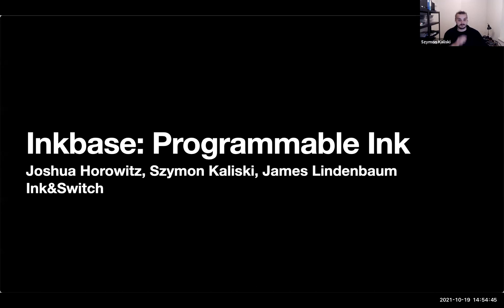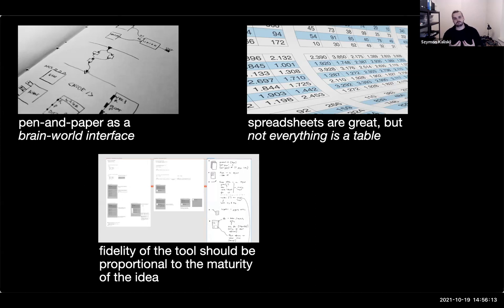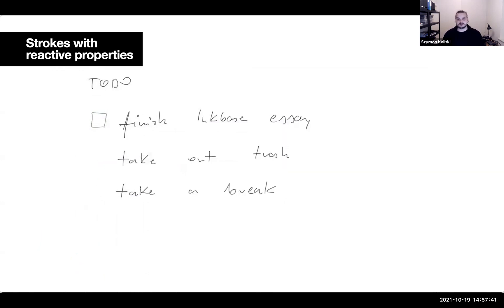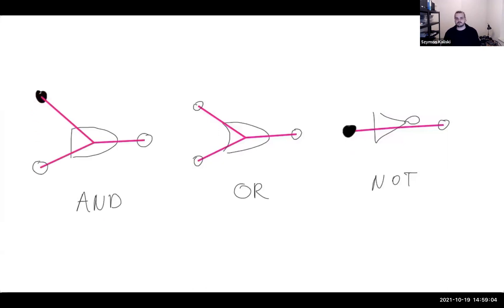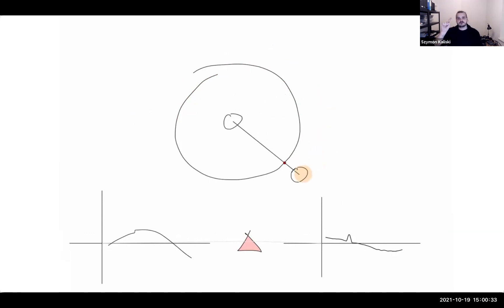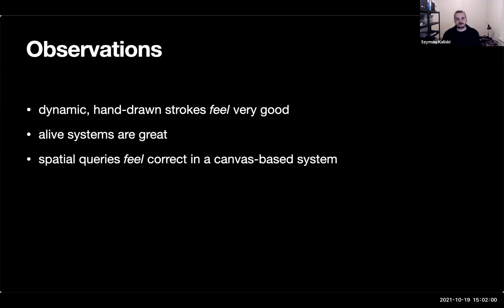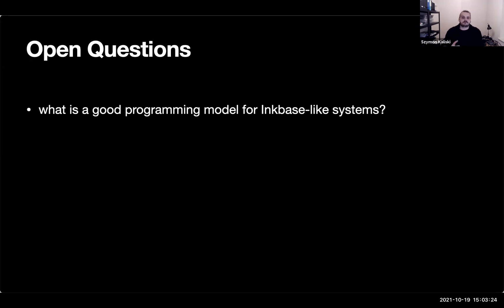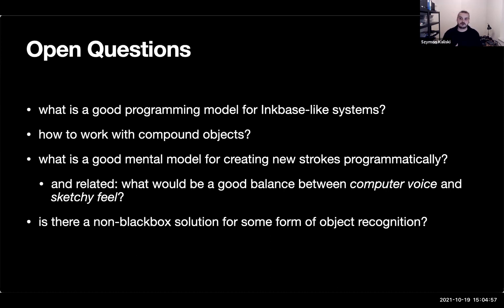[LIVE 2021] Inkbase: Programmable Ink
Inkbase: Programmable Ink
Joshua Horowitz, Szymon Kaliski, James Lindenbaum

With a pen and a piece of paper, anyone can write a journal entry, draw a diagram, perform a calculation, or sketch a cartoon. Even as more sophisticated technologies arise, pen and paper maintain important roles in our lives because nothing has matched their combination of accessibility, immediacy, and flexibility.

Digital tablet/stylus sketchbooks adapt pen and paper into the world of digital media. In doing so, they trade away some of paper’s advantages (like cheapness & tangibility) in exchange for new computational powers (like nondestructive editing & ease of transmission). But in this trade, digital sketchbooks haven’t yet won the greatest computational capability of all. This is the ability to define entirely new computational behaviors, that is, to program.

The success of spreadsheets demonstrates that, given the right environment, ordinary people can make effective use of open-ended programmability – to speed computations, explore “what if?” scenarios, and explore information in entirely new ways.

What would be possible if hand-written sketchbooks were programmable like spreadsheets?

To explore this question, we built Inkbase, a programmable digital sketchbook. Inkbase integrates a conventional ink-on-tablet interface with an open-ended programming environment. With Inkbase, we studied how programmability might fluidly augment:

- organizational tasks
- creative sketching
- visual explanation
- technical thought
- … and everything else we do with pen and paper.

Presented Oct. 19, 2021 at the Workshop on Live Programming at SPLASH 2021.